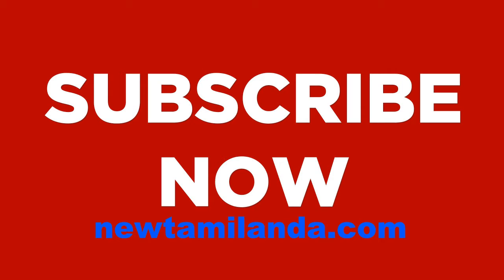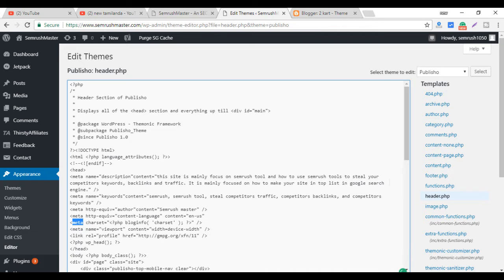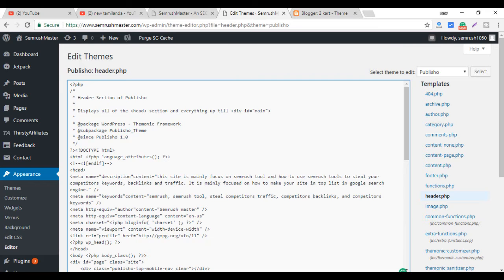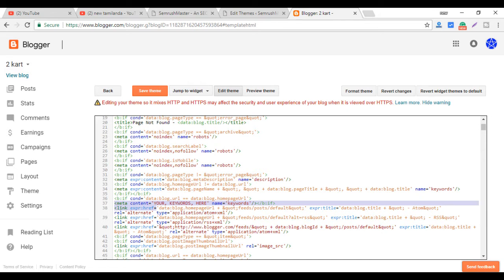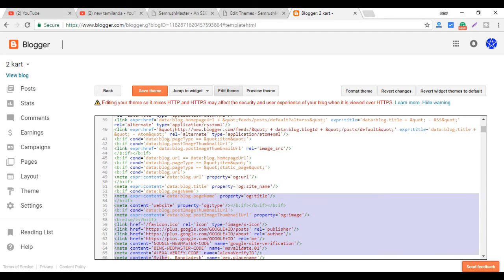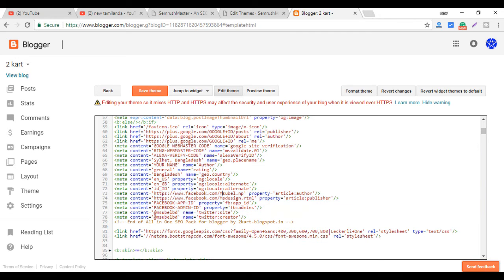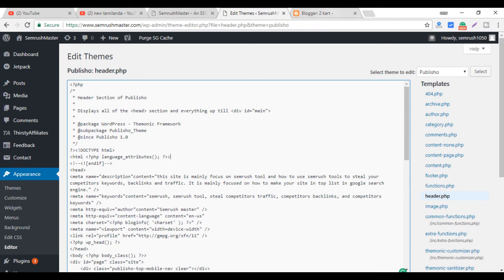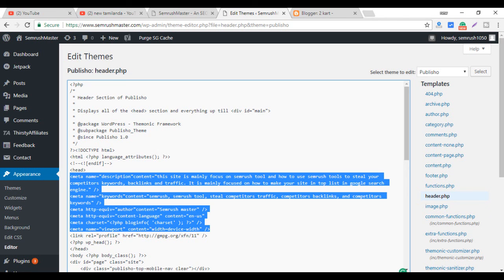Make your site on Google top list - meta tags and its uses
In this video, I'm going to show you what is the benefits of adding meta tags and how to use it to boost your site in the top list. By adding meta tags you site identity will be clearly visible to Google search engines. It makes your site clearer and more useful for users.

Hi hello friends this channel is full of how to earn money in online and also easy tips to make more money in short amount of time